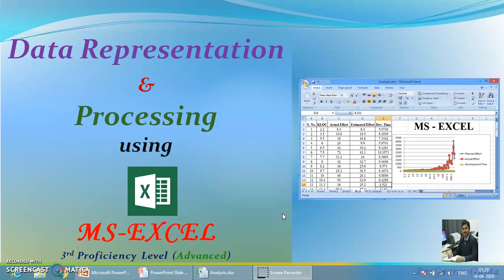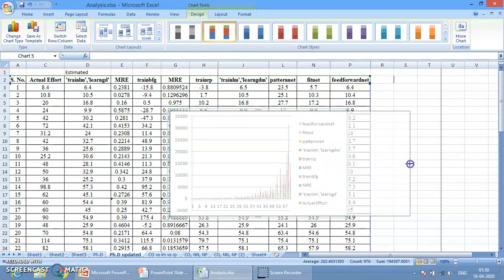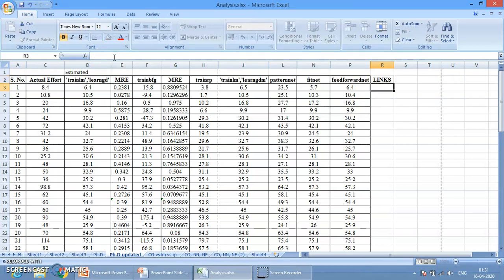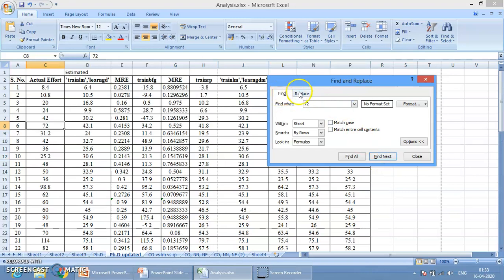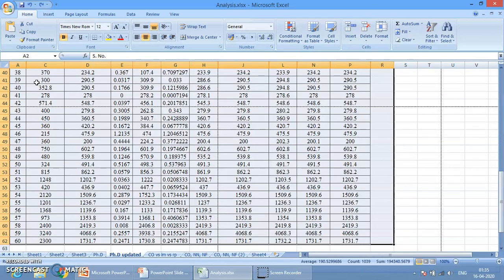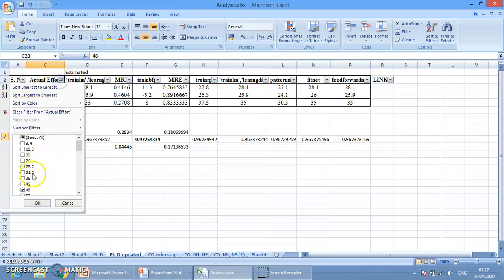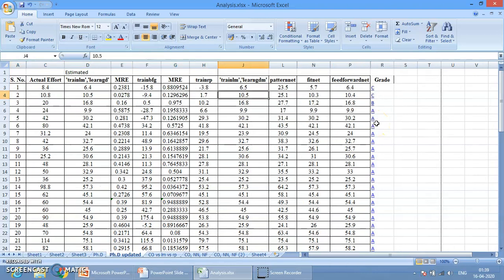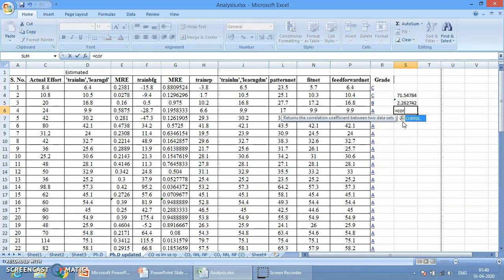Excel | MS Excel Advanced Tutorial | Microsoft Excel Tutorial in Hindi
This video acts as an advanced course in excel by imparting excel training for working on following menu options of MS Excel:
• Charts and Links,
• Sorting and Filtering,
• Find & Select,
• Standard Formulas,
• Styles with Conditional Formatting

Hopefully, you have already gone through the Beginner & Intermediate Level Tutorial of MS Excel where you learnt many options of MS-Excel Software.

Perfection depends on the practice and requirements.